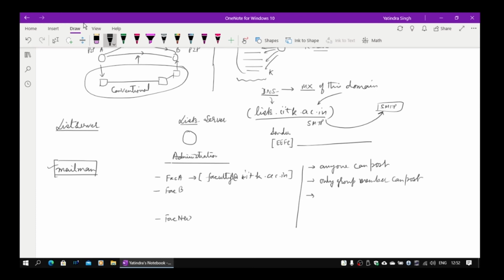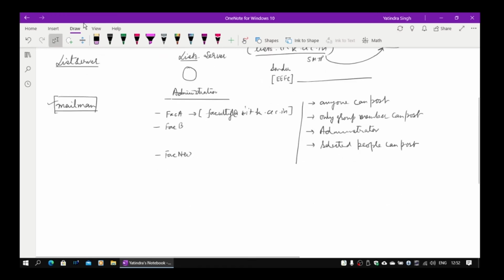noc20-ee78-lec24 - Lecture 24: P2P Mailing List Services: A Basic Design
Lecture 24: P2P Mailing List Services: A Basic Design